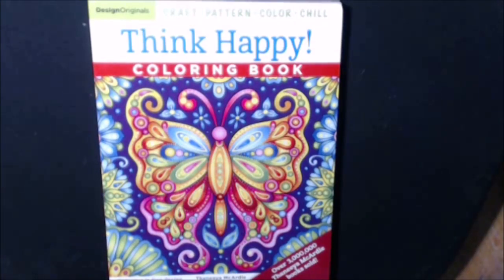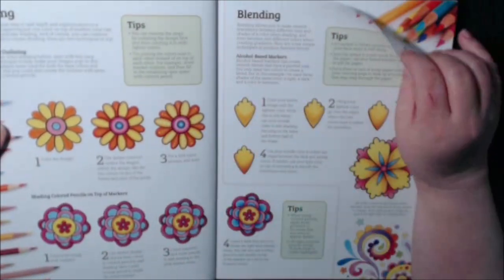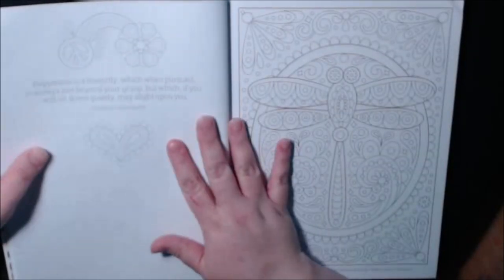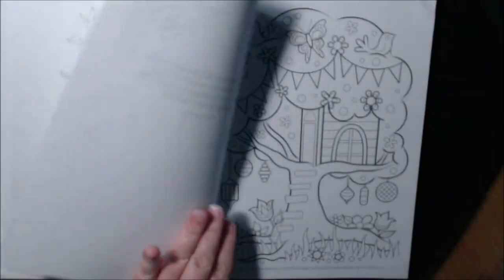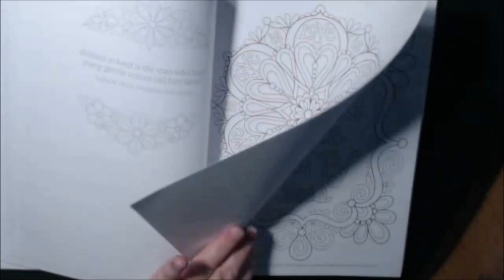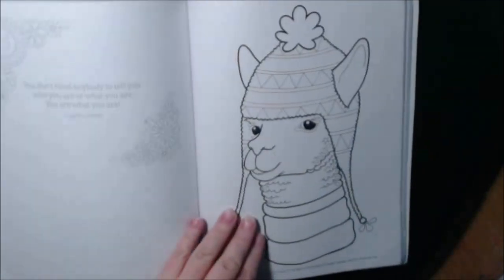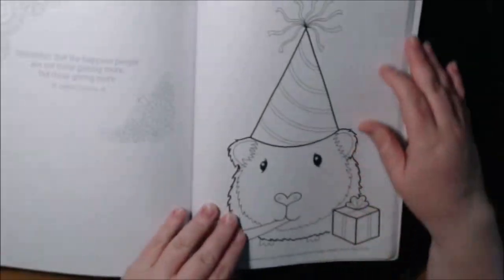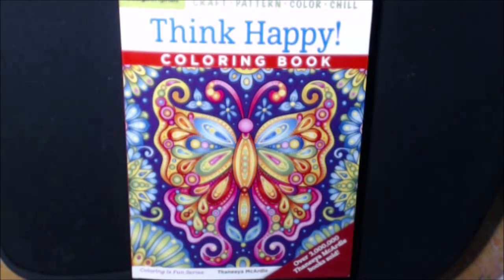Think Happy Coloring Book Review from Thaneeya McArdle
To send Products for Review or Happy Mail Please mail to:

Leslie Allen
2233 8th St.